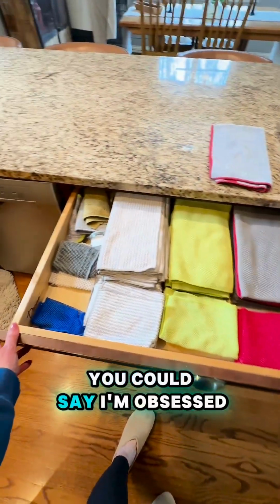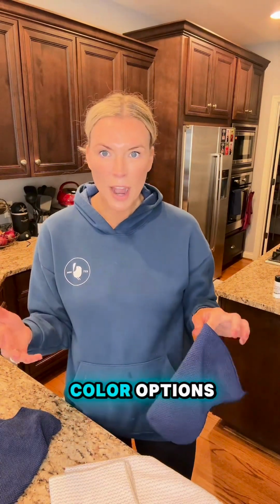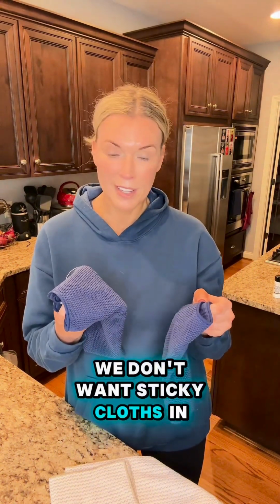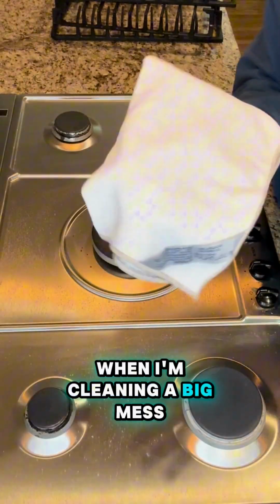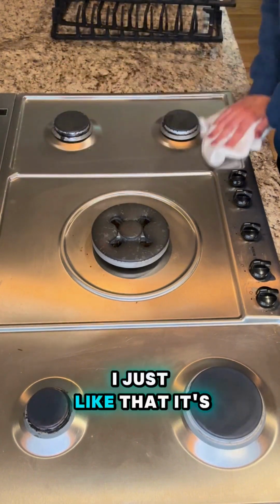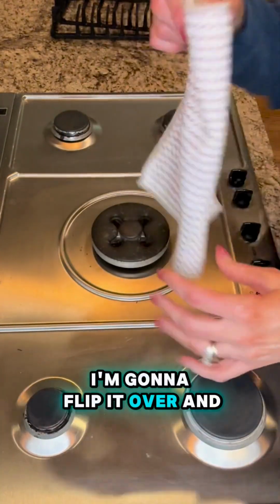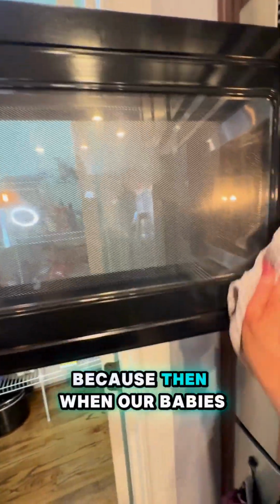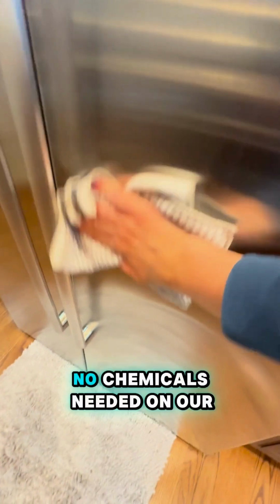Why Norwex Kitchen Towels & Cloths Are a Must-Have! | Remove Bacteria Super Absorbent & Eco-Friendly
Tired of soggy, musty-smelling kitchen towels? Say hello to Norwex Kitchen Towels & Cloths—the ultimate solution for a cleaner, fresher kitchen! 🌱✨

✅ Ultra-Absorbent – Dries a full load of dishes without getting soaked!
✅ BacLock® Technology – Self-cleans & inhibits odors, so they stay fresher longer!
✅ Fast-Drying & Soft – No more musty kitchen towels!
✅ Eco-Friendly & Sustainable – Reduces paper towel waste & helps keep your kitchen green! ♻️
✅ Available in Multiple Colors & Textures – Stylish options to match every kitchen!

💬 Which Norwex kitchen cloth or towel is your favorite?